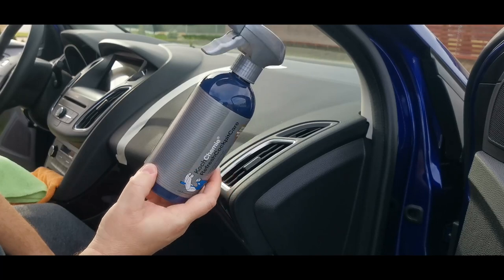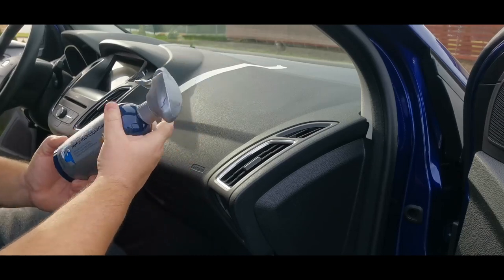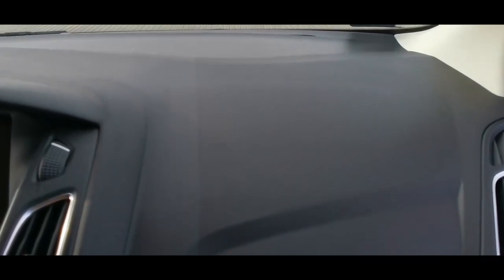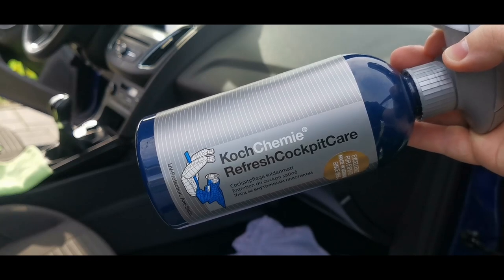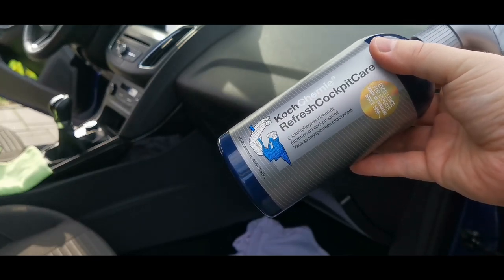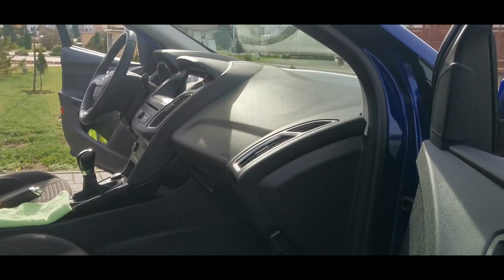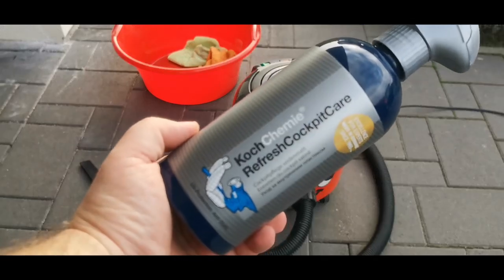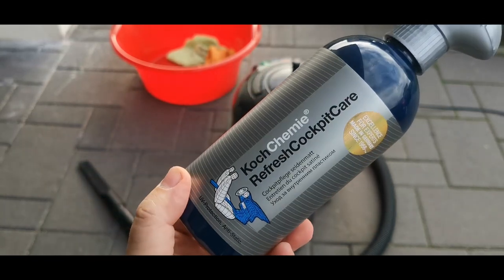Koch Chemie Refresh Cockpit Care dashboard cleaner and protector test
This is not a paid advert, however the Koch Chemie Refresh Cockpit Care was provided free of charge in order to be able to show you how it works. You can find further information in your local via search or can have a look at the below link (in Hungarian).

Sonax car care products: sonax.hu